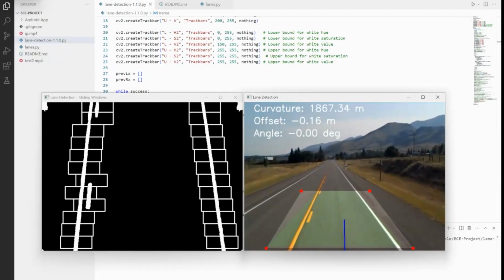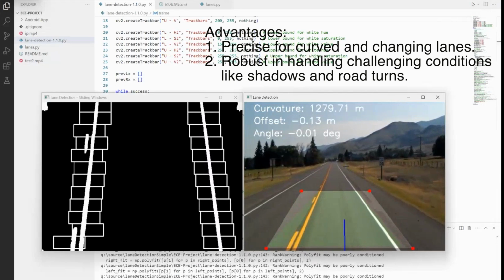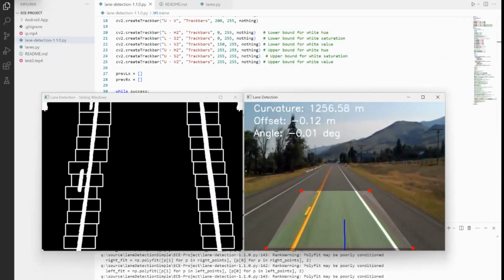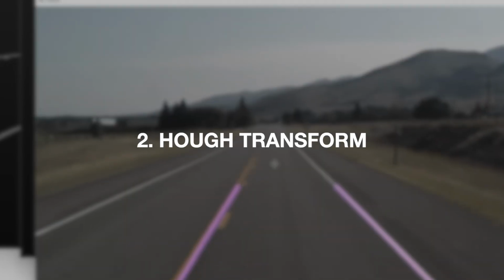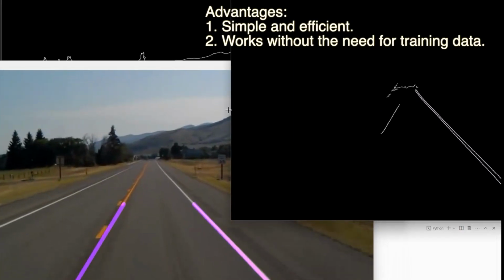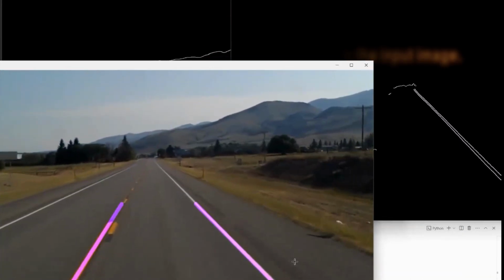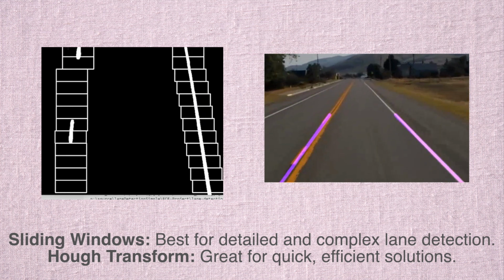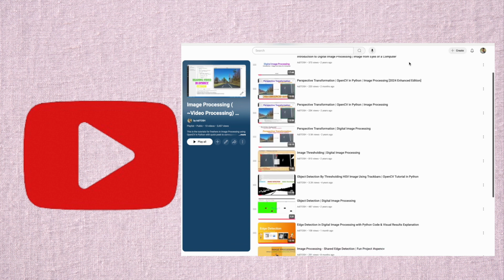Lane Detection in OpenCV: Sliding Windows vs Hough Transform | Pros, Cons, and Comparison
Discover the differences between two popular lane detection techniques in OpenCV: Sliding Windows and Hough Transform. In this 5-minute overview, we’ll compare their strengths, weaknesses, and ideal use cases to help you choose the right method for your projects.

🔍 What You’ll Learn:

How Sliding Windows and Hough Transform work in lane detection.
The pros and cons of each technique.
When to use each method based on your project needs.
📌 Highlights:

Sliding Windows: Accurate but computationally intensive.
Hough Transform: Lightweight and efficient but limited with curved lanes.
Visual comparisons of results from both methods.

If you’re exploring OpenCV or building lane detection projects, this quick guide will help you make informed decisions.